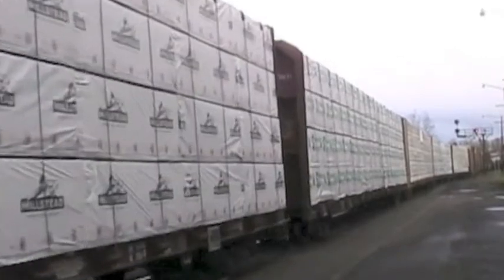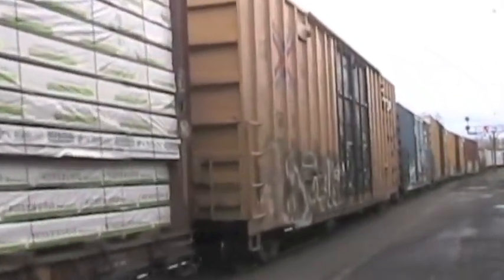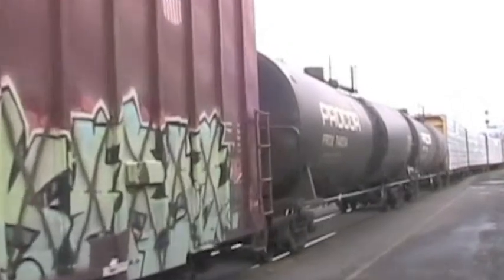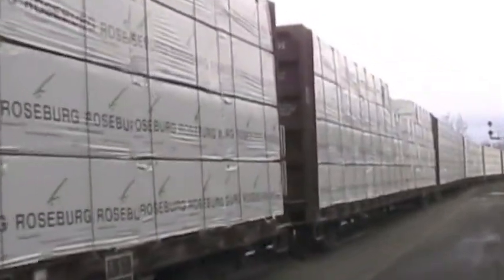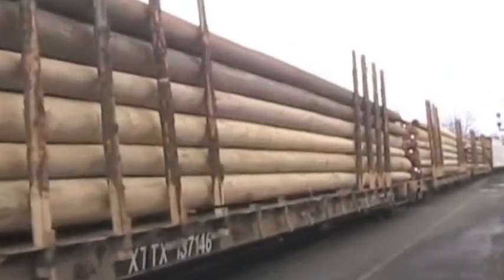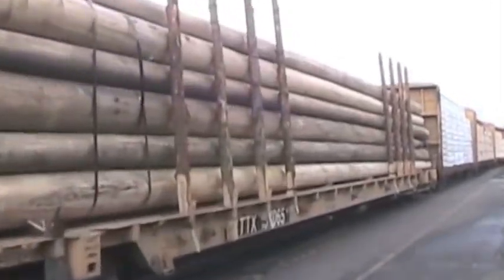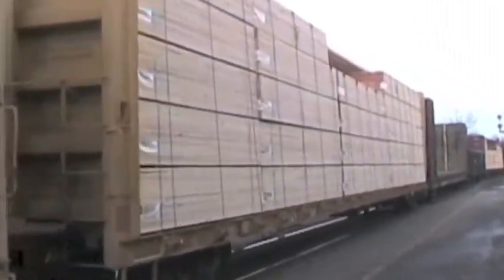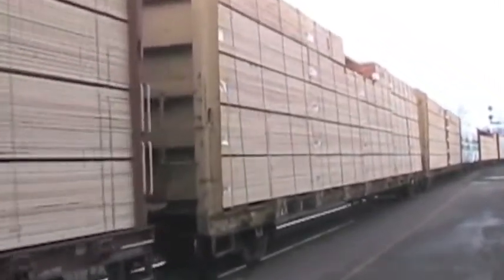RUE Freight Trains 1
This supports the Trains and Railroads unit of Ramping Up your Education - a series of programs on Rogue TV in Ashland, Oregon.  It's the first of three video clips about freight trains.